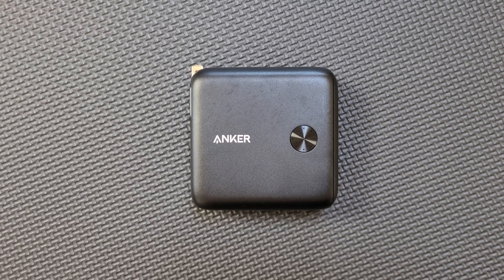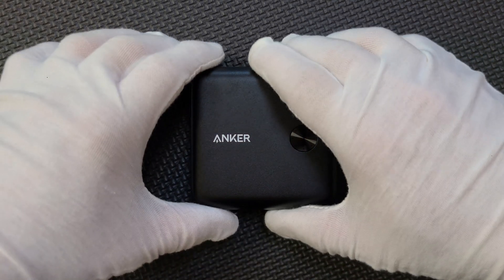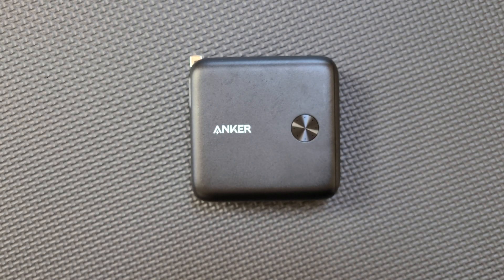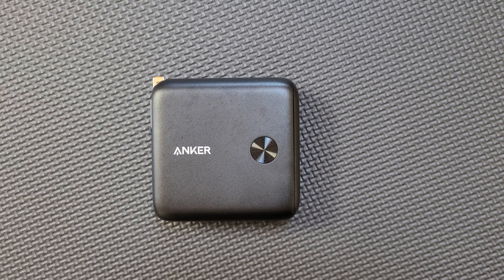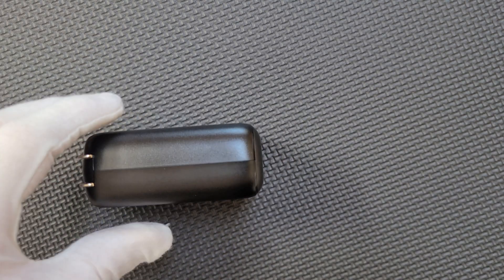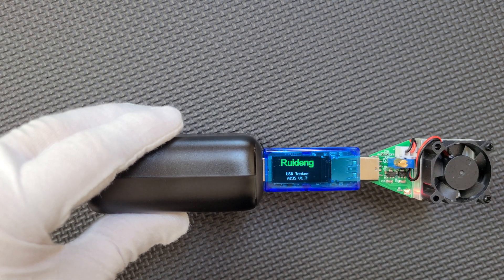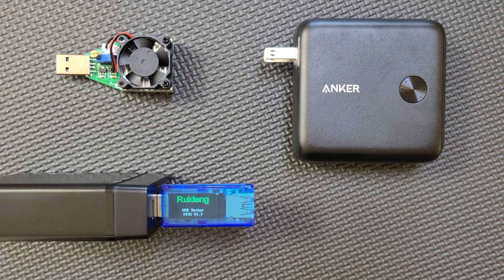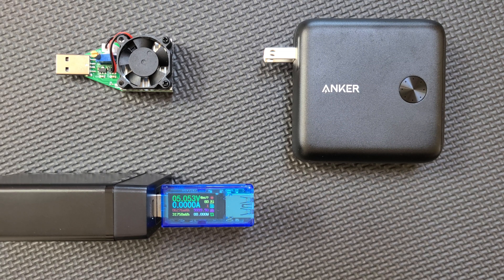Anker PowerCore Fusion "10,000" USB Power Bank & Charger - Actual Capacity? - SpecTester (009)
Testing the discharge capacity of the Anker PowerCore Fusion A1623 – 10,000 mAh

Described on Amazon as:
"Anker PowerCore Fusion 10000, 20W USB-C Portable Charger 10000mAh 2-in-1 with Power Delivery Wall Charger for iPhone12, 12 Mini, 11, iPad, Samsung, Pixel and More"

ASIN: B08GKL41V4